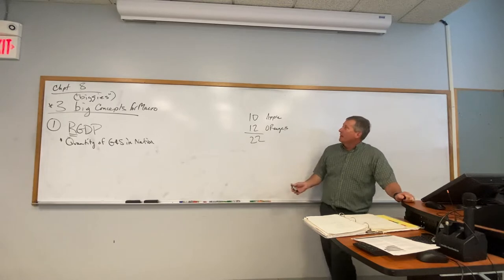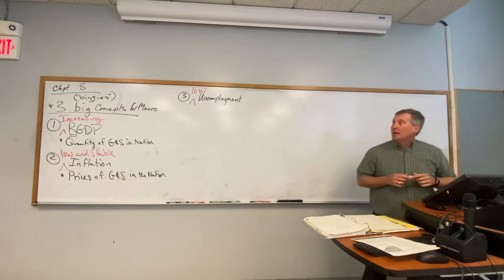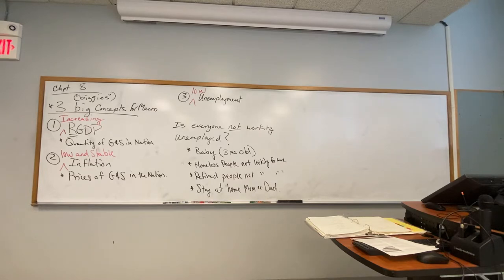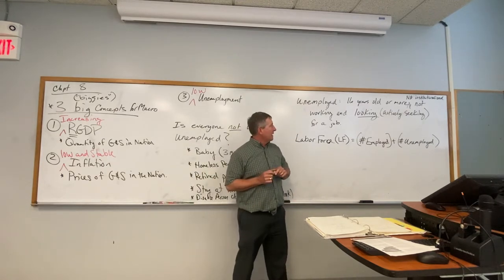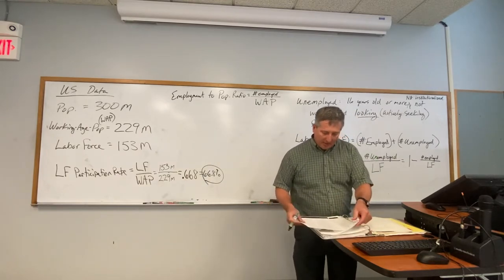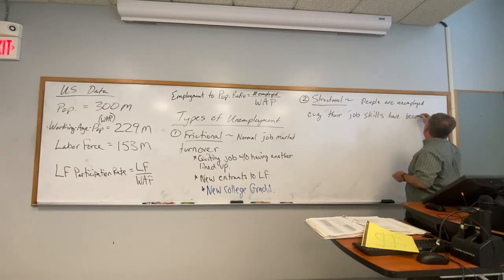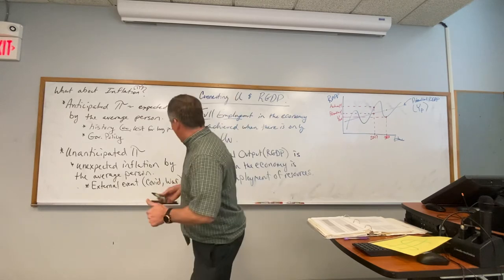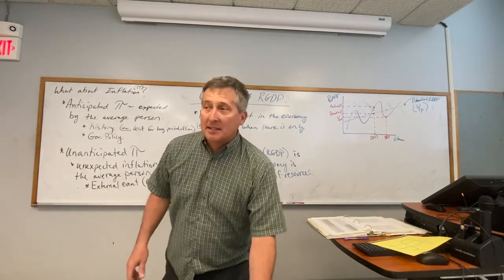Macro S222 3-28